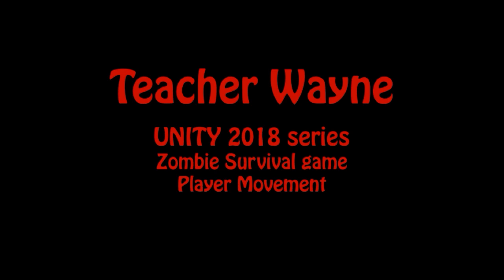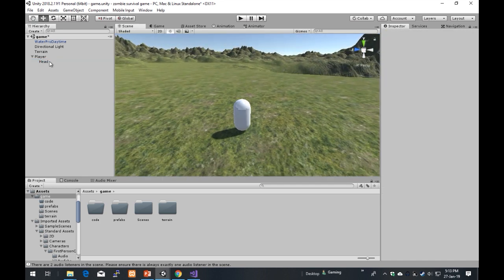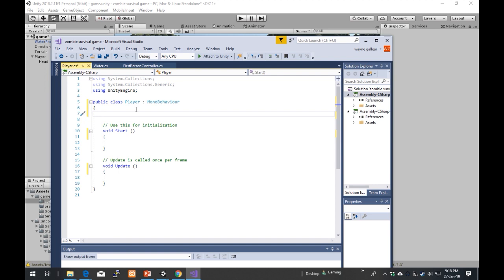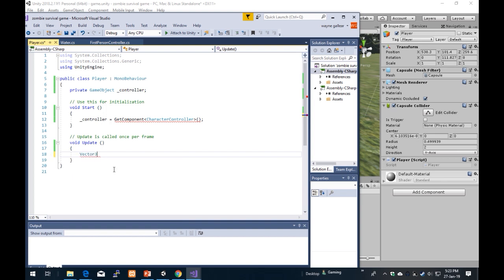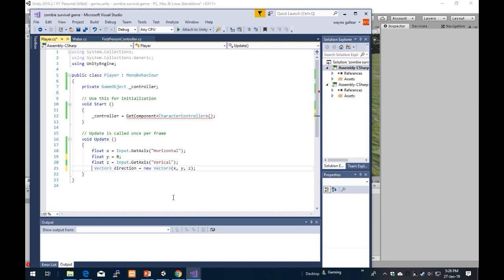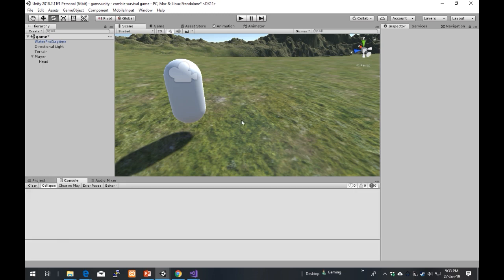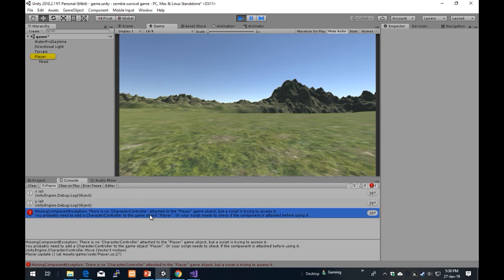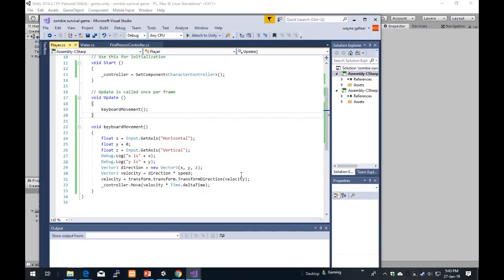Making a Zombie survival game in UNITY 2018 - Player movement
This is the forth video series on making of a zombie survival game using the UNITY 2018 game engine. The focus of this video is the Player movement. Using c# script to move the player using the WASD keys.